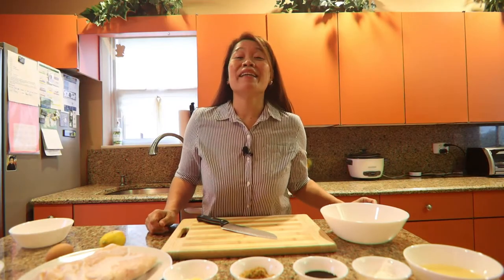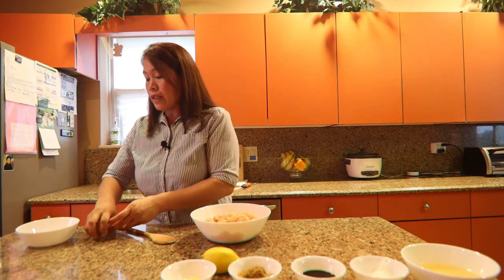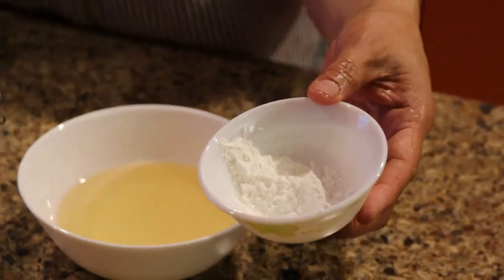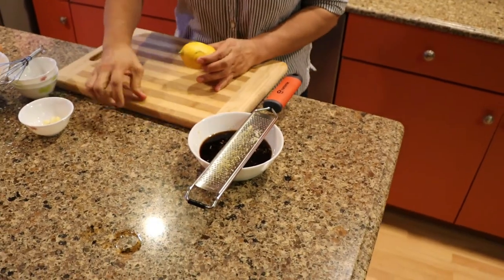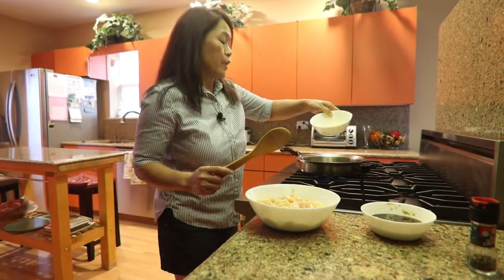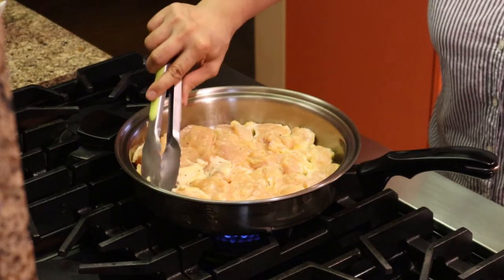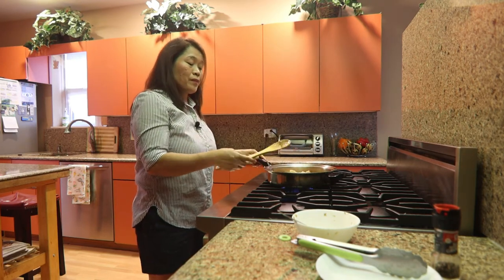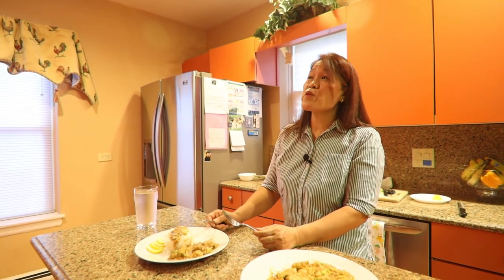CHICKEN LEMON PEPPER WITH SAUCE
This is my very own Chicken Lemon Pepper, hope you all Like It!

Ingredients: (to marinate chicken)
2 regular size breast chicken
1 brown egg
2 tblspn cornstarch ( use to marinate the chicken breast)
1 tspn of black pepper

SAUCE :
2 tblspn Soy sauce
2 tblspn brown sugar
2 tblspn lemon juice
2 cloves garlic
1 small piece of ginger( garlic size )
1 tblspn constarch
2 tblspn olive oil ( any kind of oil for cooking )
1 tspn black pepper